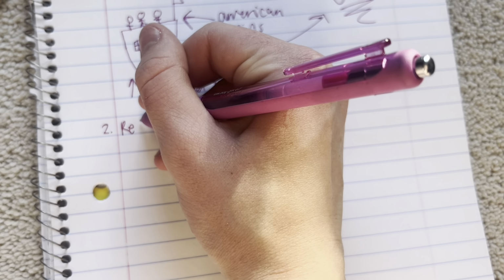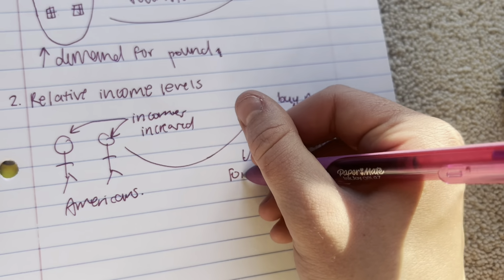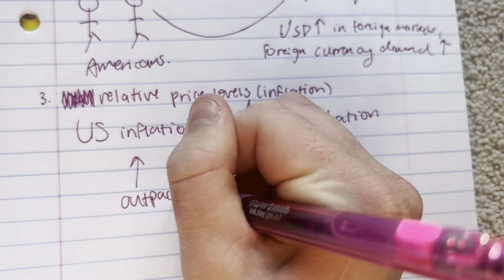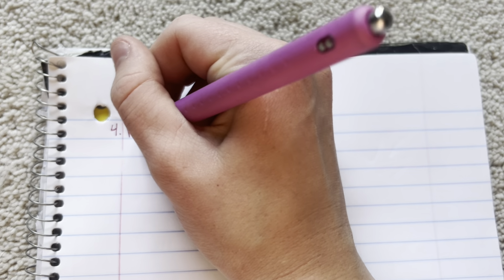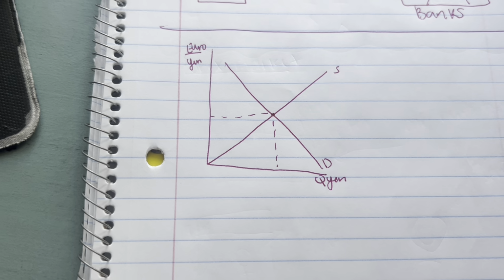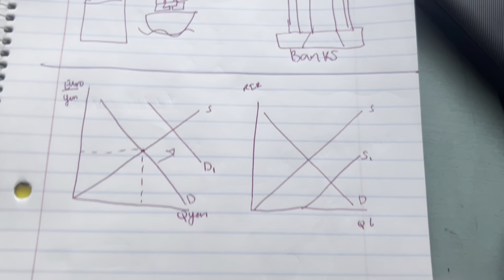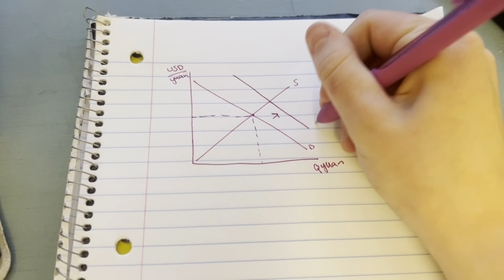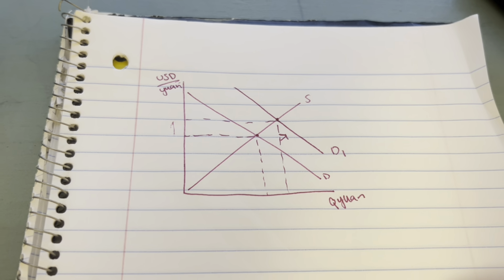6.2 Macro Redo Video